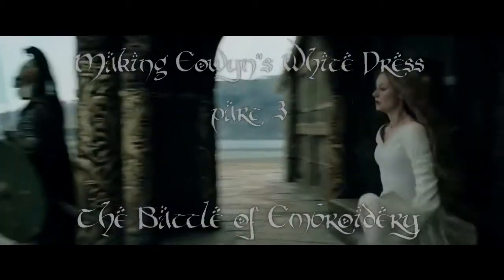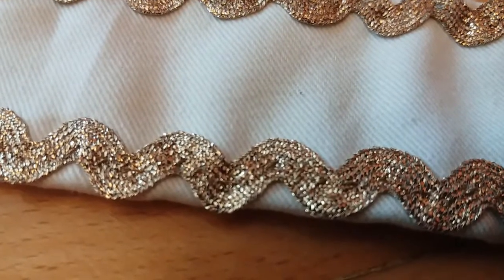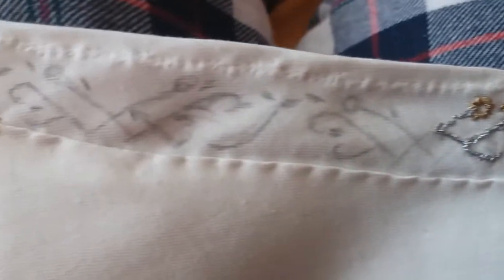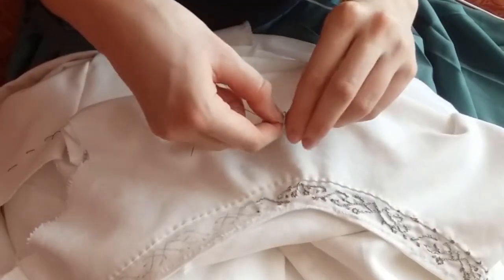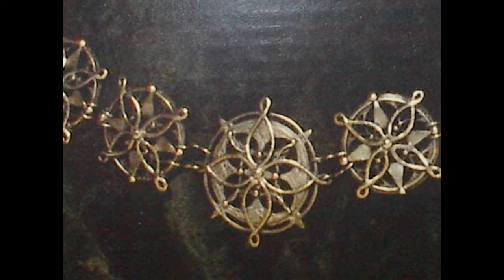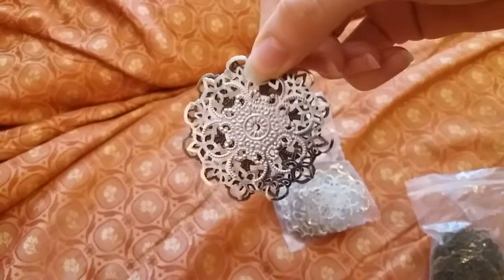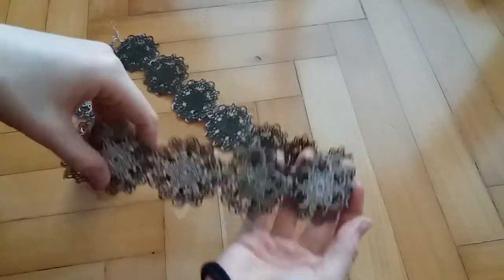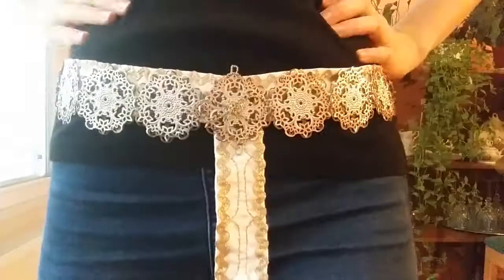Making LOTR Eowyn’s White Dress (pt.3): The Battle of Embroidery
I set off on a quest to sew/recreate Eowyn's iconic white dress from Lord of The Rings. Here's part three of my sewing journey, diying the belt, the girdle as well as the metal medallions.